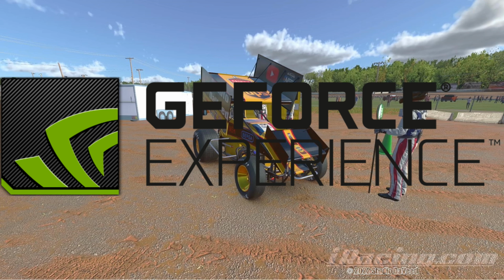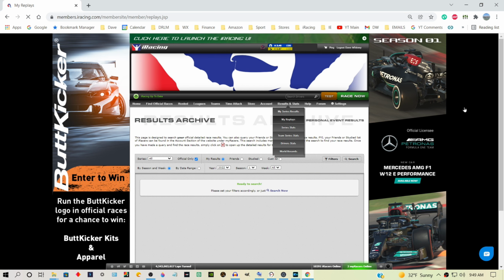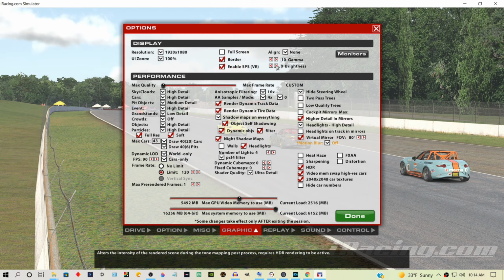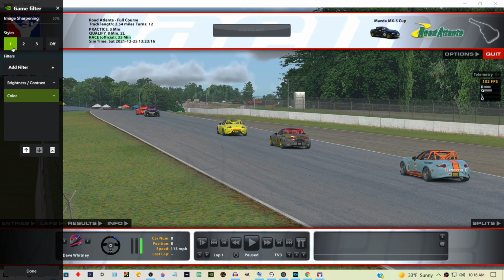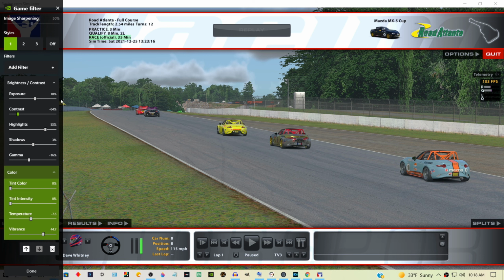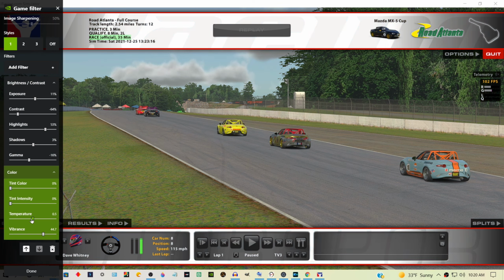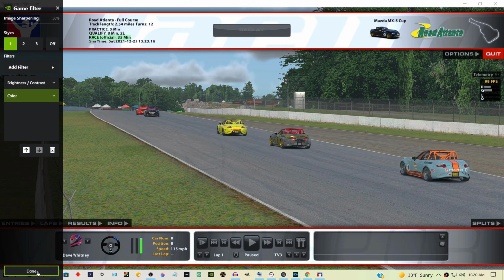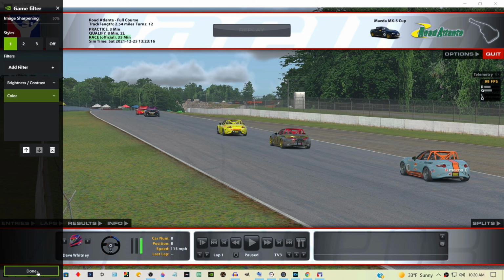MAKE iRacing LOOK GREAT NVIDIA GEFORCE EXPERIENCE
SET UPS:
VRS VIRTUAL RACING SCHOOL

CAR PAINTS
Nascar Paint Skins Collections

Game Recording
OBS Studios

Overlays
Jimmie Johnson Spotter Pack
V 7.00
CrewChief
PC
Graphics Card
My Equipment:
AI COLLECTIONS
NASCAR LEGENDS AI COLLECTION (MY COLLECTION)

"Big Sky"
by
Silent Partner

Studio DaVeed
EST. 2016